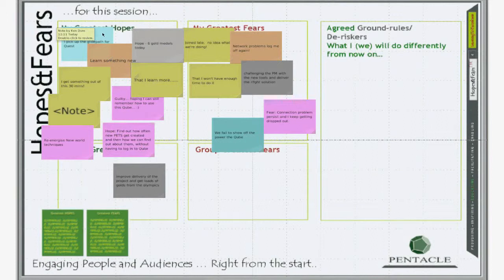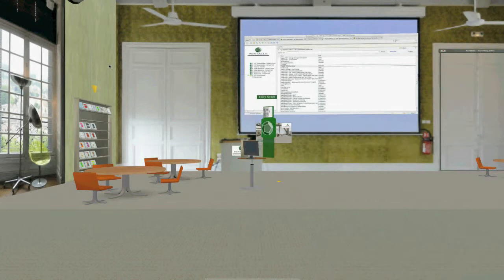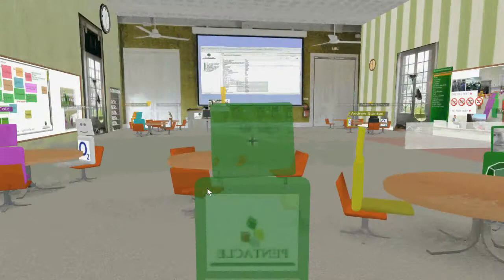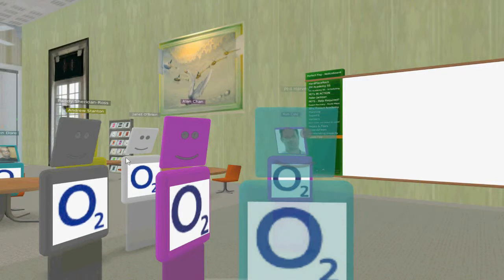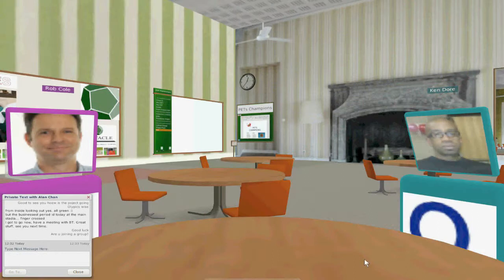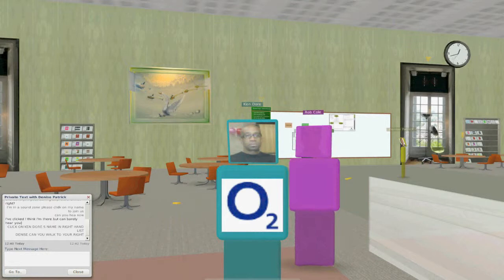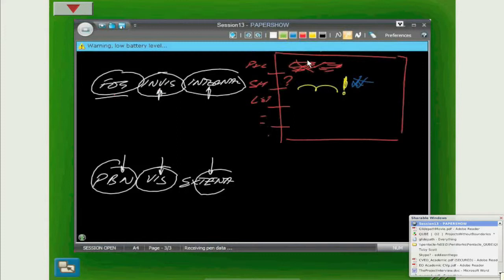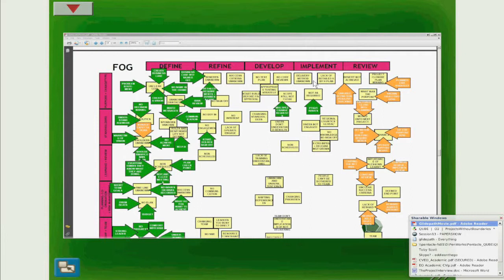A coaching qubinar on Pentacle QUBE led by Eddie Obeng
A short narrated explanation of what is happening during a qubinar.  It also helps to familiarise you with the way QUBE has been designed and developed to be the an incredibly effective Learn+Do platform